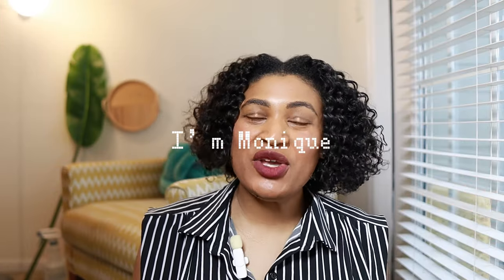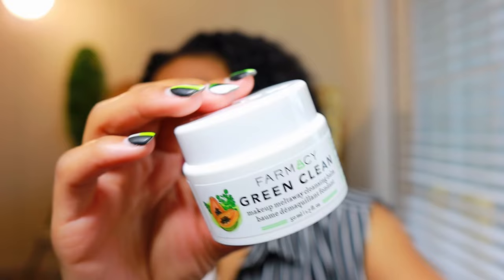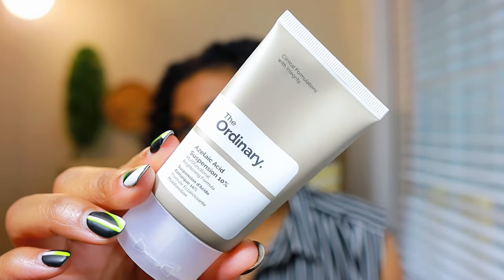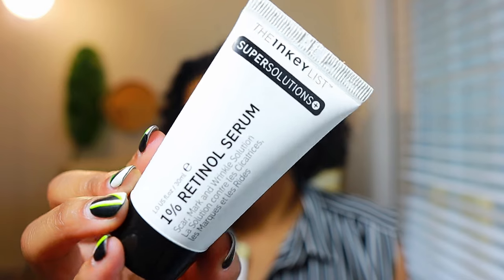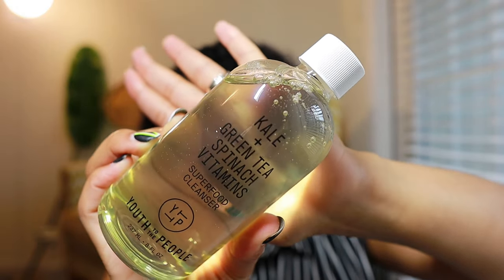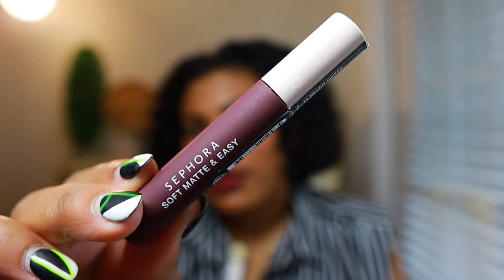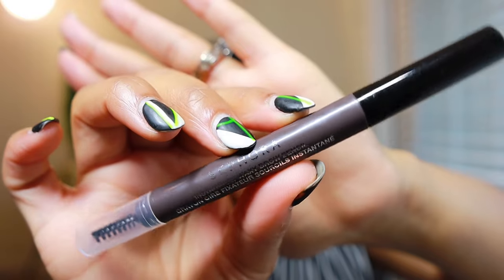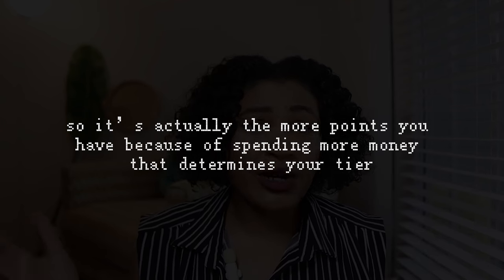💐SEPHORA VIB SPRING SALE 2024 | SKINCARE MUST HAVES & RECOMMENDATIONS | ACNE PRONE SKIN | PART 1of2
✨My Sephora VIB Faves Listed✨

Sephora Brow Pencil
Sephora Easy Matte Lipstick
Sephora Lip Mask

The Ordinary Azelaic Acid

The Inkey List Retinol 1% Treatment

The Farmacy Green Clean Balm

***Also, the lighting is way too bright ... part 2 will have a better balance

___Proverbs 16:31___

About By Me Monique
By Me Monique is a female n' tech creating "edu-tainmemnt" content. By Me Monique believes that making content on the internet should be fun and refreshing void of burnout and over production. If you love what you do, every day you'll have a reason to s m i l e.